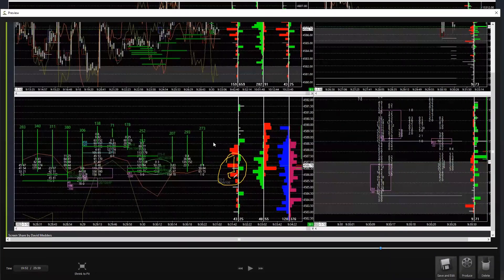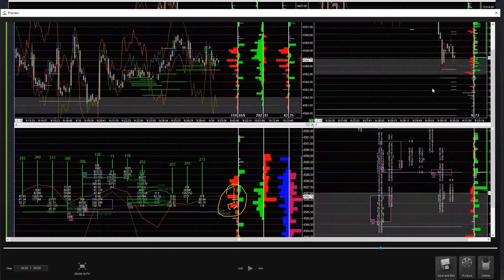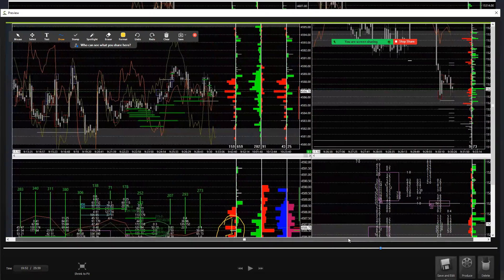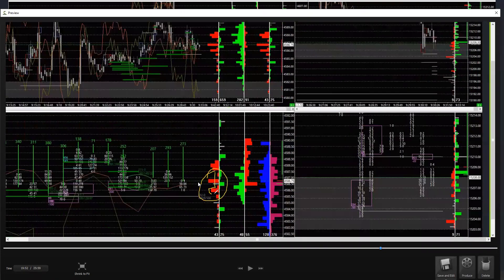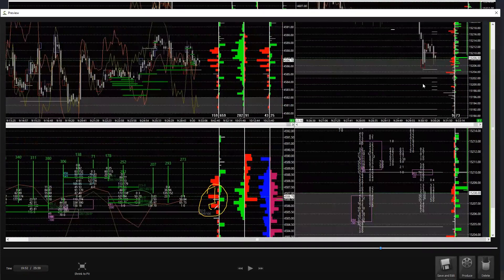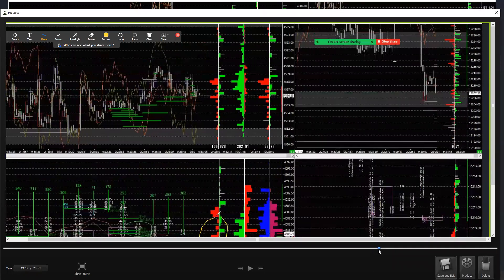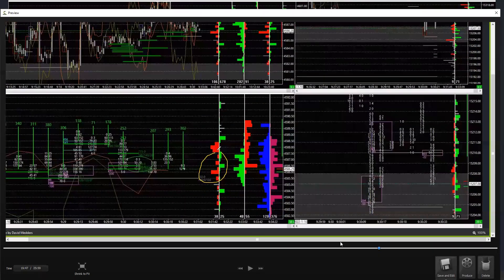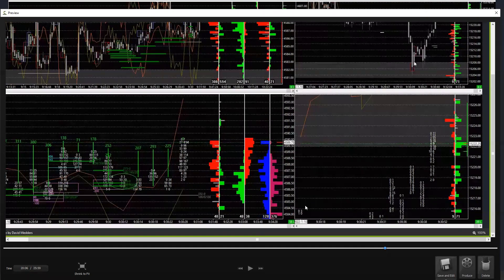Market Correlation with Some Order Flow